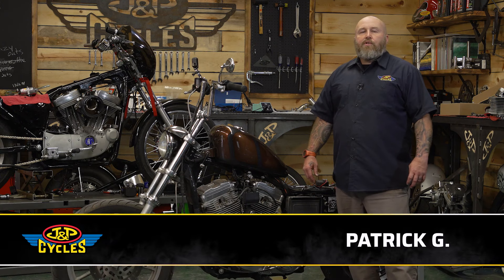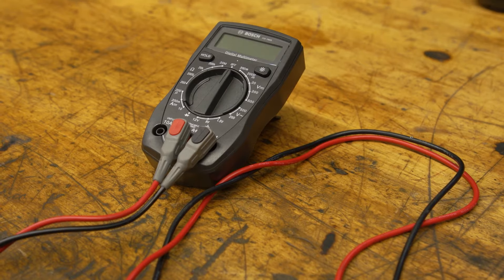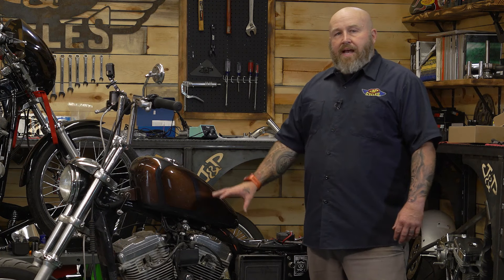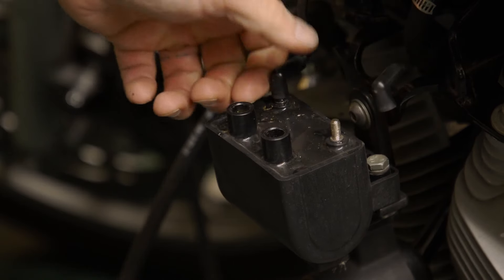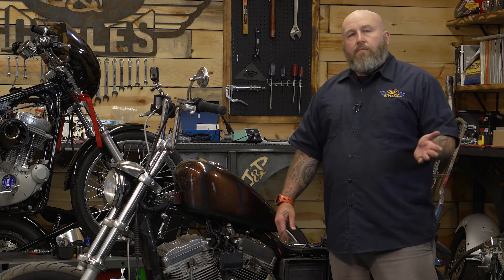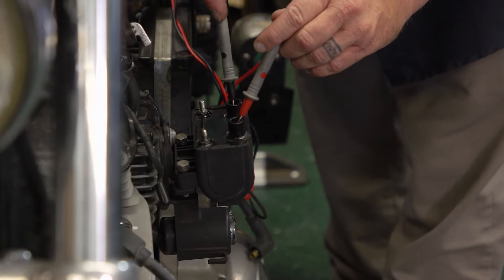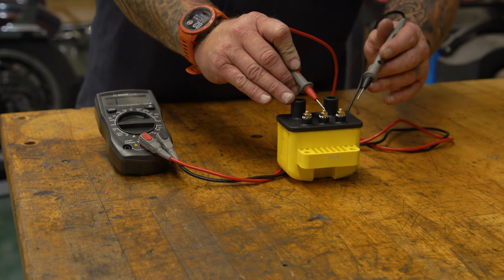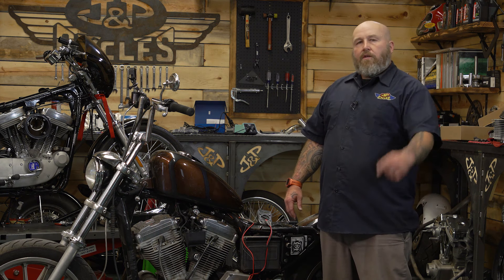How to Test a Harley Davidson Coil : Weekend Wrenching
Chasing down an intermittent ignition problem can leave you pulling your hair out in the garage. Electrical components like coils that are sealed units may look fine on the outside but could possibly be completely fried on the inside. With the help of a multimeter you can run these simple tests to see if your coil is the offending culprit in your ignition woes.